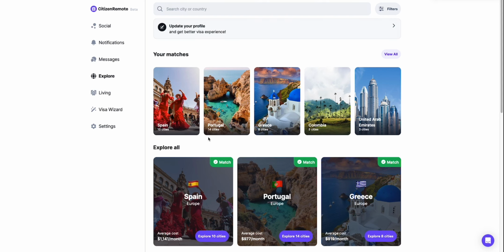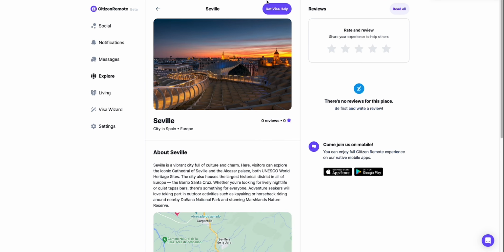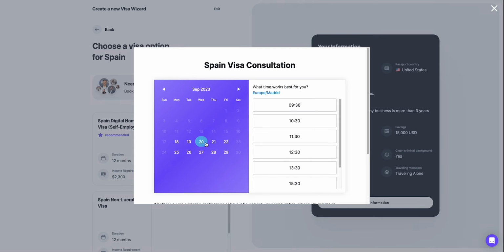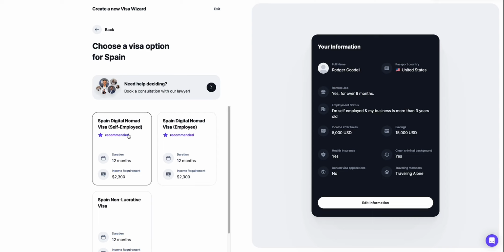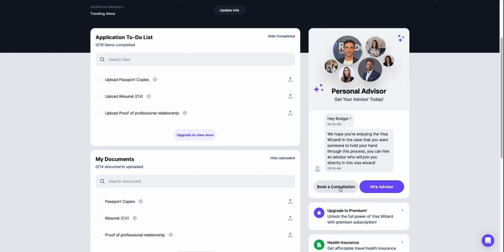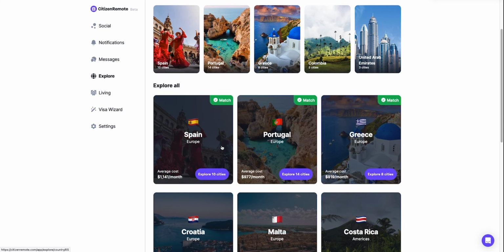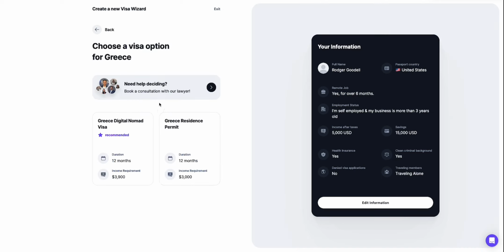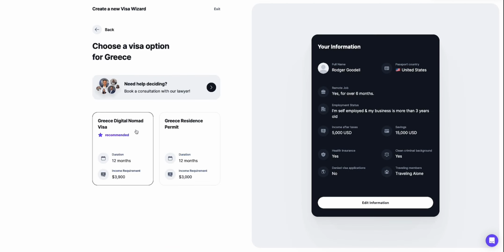Getting Visa Help at Citizen Remote - Visa Wizard Tutorial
🌍 ABOUT CITIZEN REMOTE

Citizen Remote is a company of digital nomads and remote workers that are paving the way to a borderless world. Our goal is to make life on the road more attainable and less exhausting. To learn more about what we can help you do with a remote job,

🗺 Where to go? All countries offering digital nomad visa

👨‍💼👩‍💼 Find the best remote job for you on our job board for digital nomads

📱 To get more out of your travels and to meet others like you on the road, check out the Citizen Remote app, available now in both the Apple App Store and Google Play Store.

🎩 Which digital nomad visa suits you best? Try our Visa Wizard!

📖 Learn more about visas & programs with our always up-to-date digital nomad blog

🤝 Citizen Remote offers custom partnerships and advertising opportunities.

❗️ NOTE: This video is for informational and entertainment purposes only and is not individual consulting or advice. Global travel restrictions and advisories change frequently.